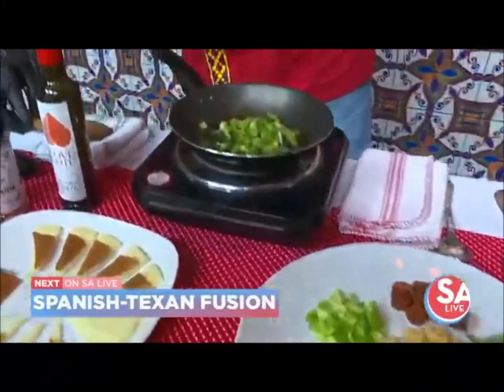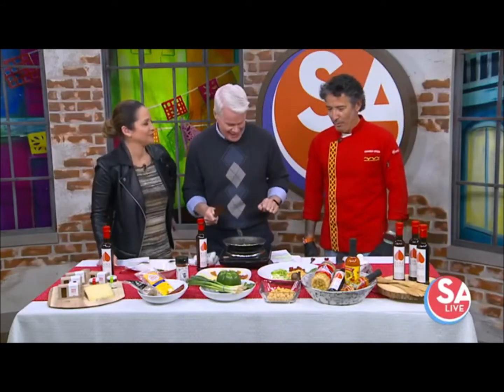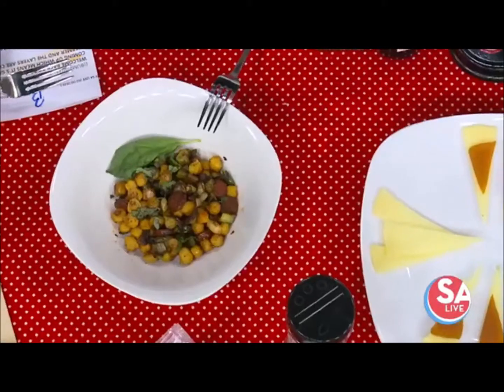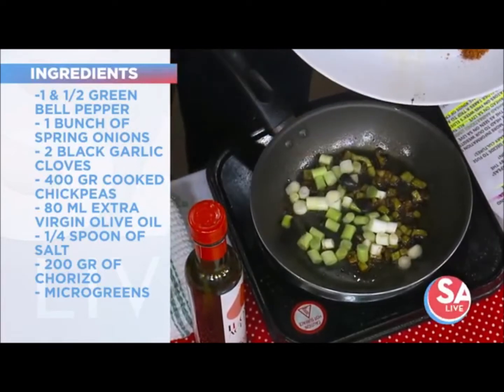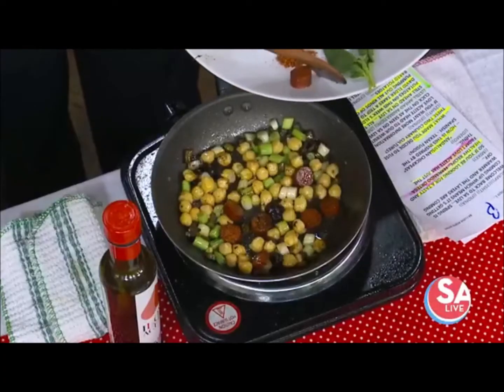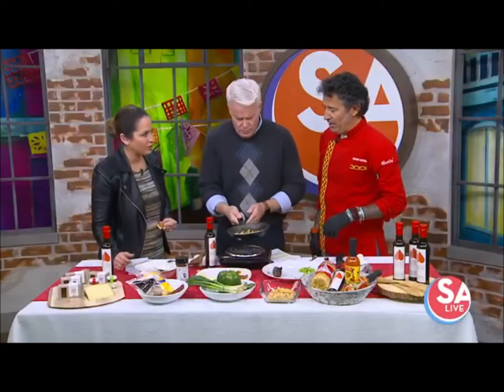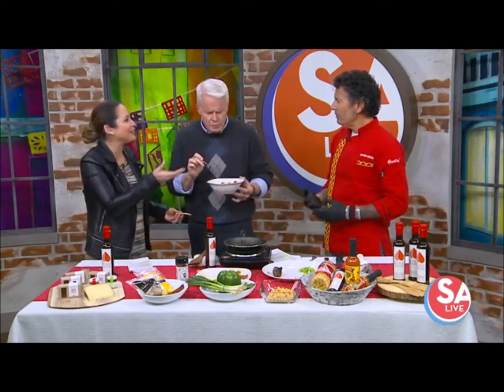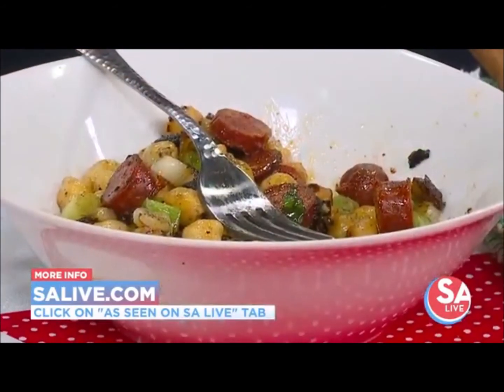Flavors collide in this Spanish-Texan fusion dish by ILOVEACEITE with Chef Fernando Ortega.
A healthy dish that’s full of flavor cooked by Fernando Ortega from ILOVEACEITE US.
SA Live tv show Feb 20, 2020 San Antonio, Texas.

Andalusian Chickpeas
Ingredients (4 people):

- 1 & 1/2 bell green pepper
- 1 bunch of spring onions (3 or 4 units depend of how big they are)
- 2 black garlic
- 400 gr cooked chickpeas
- 80 ml of I Love Aceite extra virgin olive oil
- 1/4 spoon of salt
- 200 gr of chorizo
- Microgreens

Directions:

1. First you chop all bell green pepper and spring onion.

2. Put extra virgin olive oil in the pan. Fry low fire bell green pepper and spring onions. When is almost done add chopped chorizo and black garlic.

3. After 3 minutes add chickpeas on the pan and mix all during around ten minutes. Before you finish put the salt.

4. Serve on the plate and finish with a pinch of microgreens.